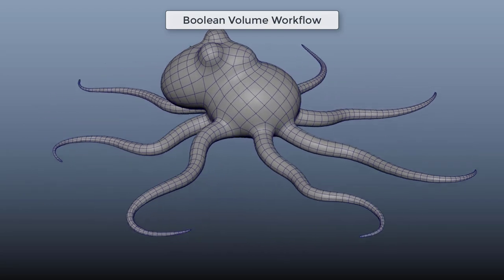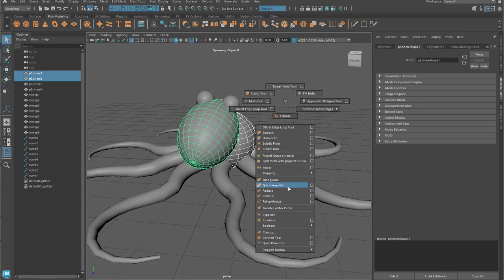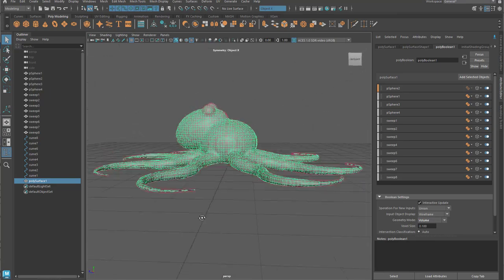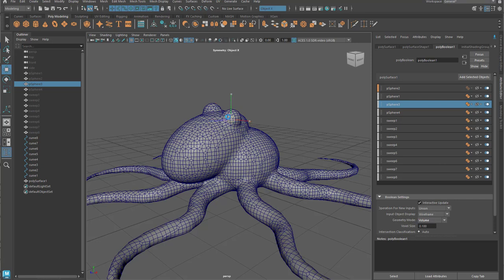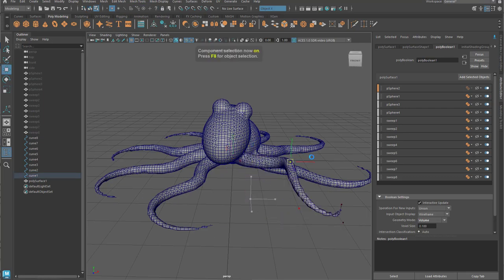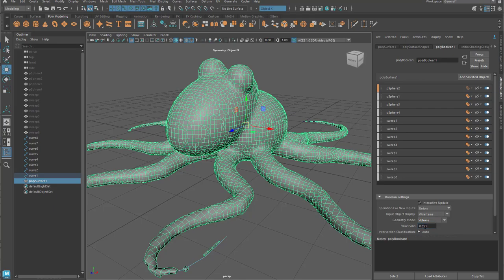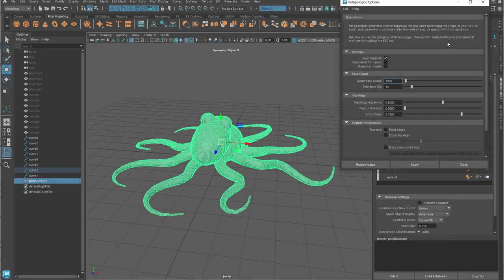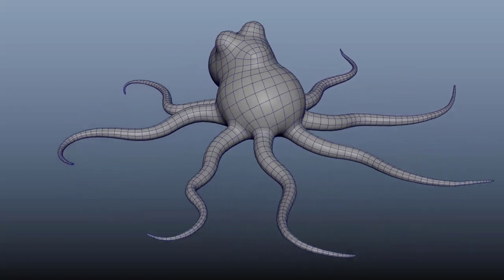Maya 2026 - Boolean Volume Workflow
Check out the new Volume workflow introduced as part of the Boolean feature in Maya 2026